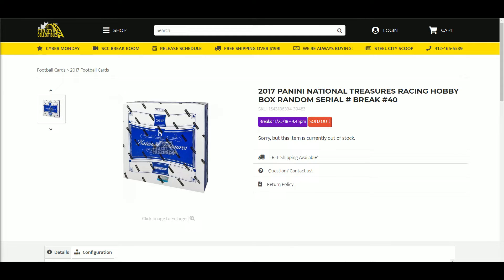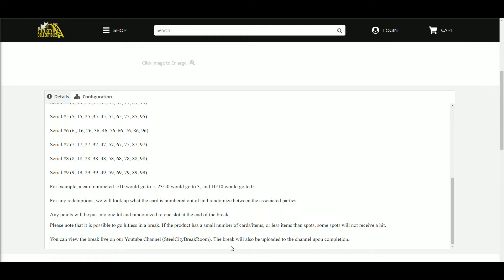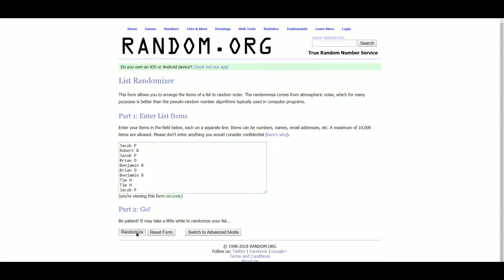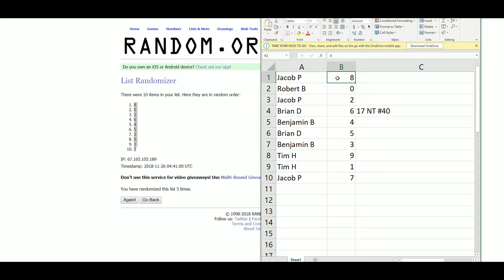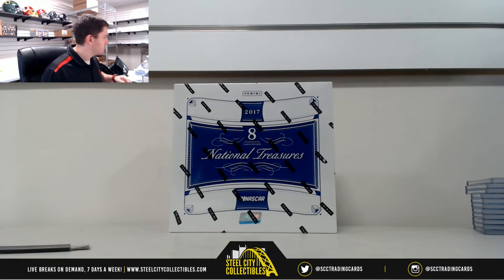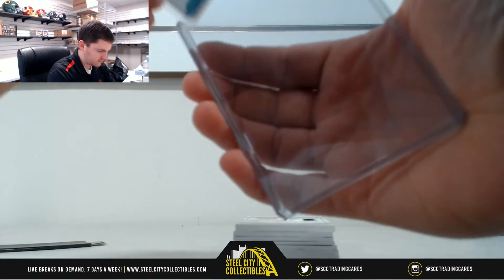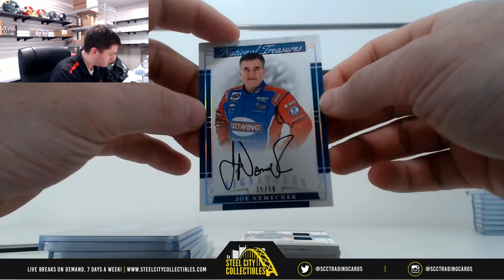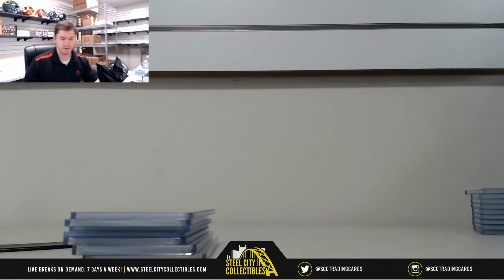2017 PANINI NATIONAL TREASURES RACING HOBBY BOX RANDOM SERIAL # BREAK #40